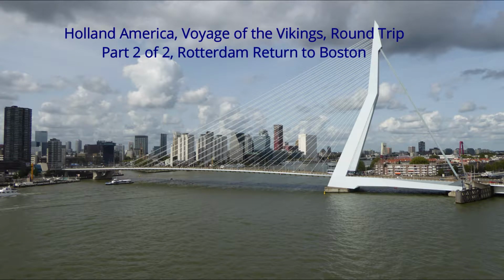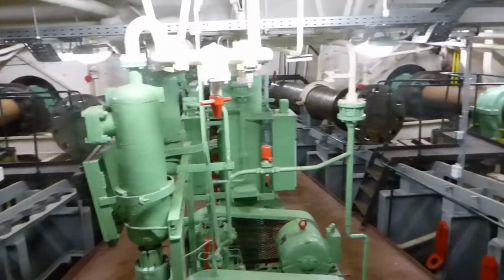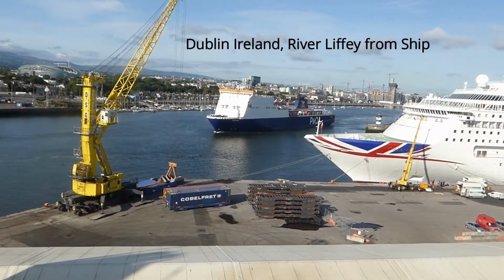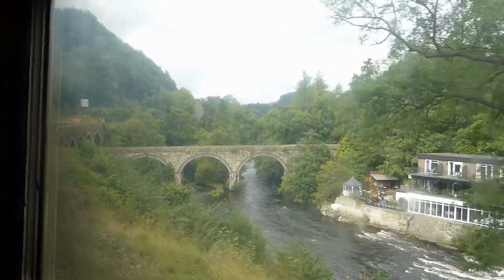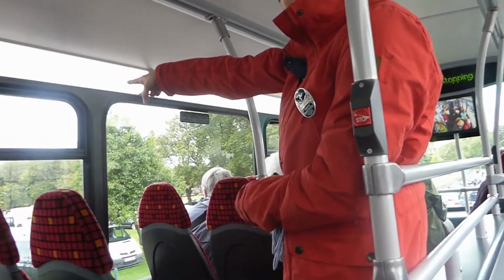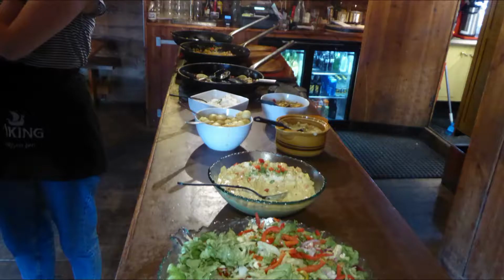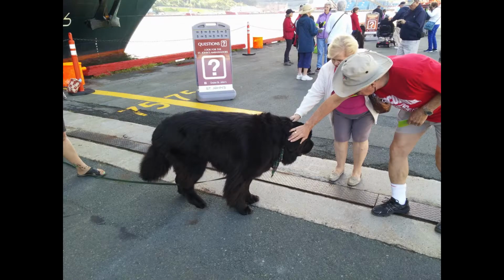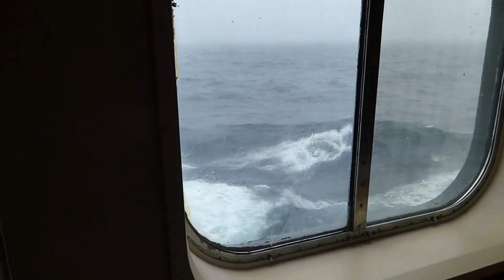Voyage of the Vikings Cruise Part 2 of 2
Fantastic Cruise Part 2.  Voyage of the Vikings on Holland America, 38 Days, Part 2 of 2, Rotterdam return to Boston.